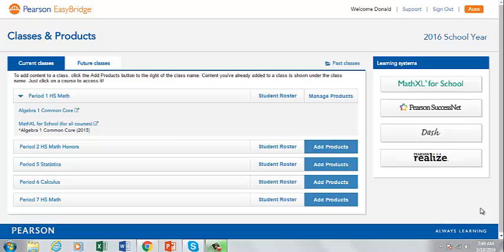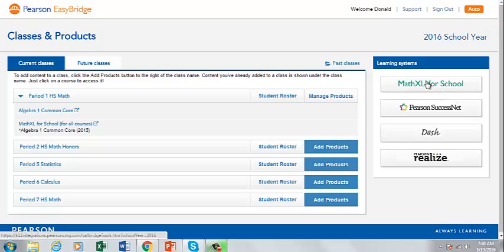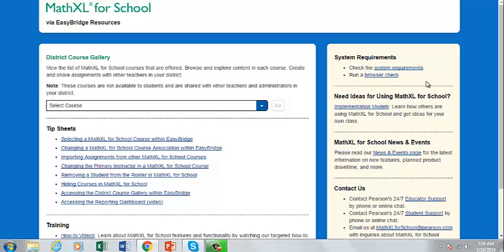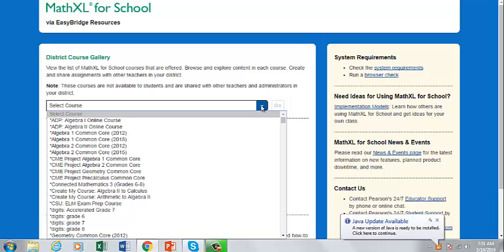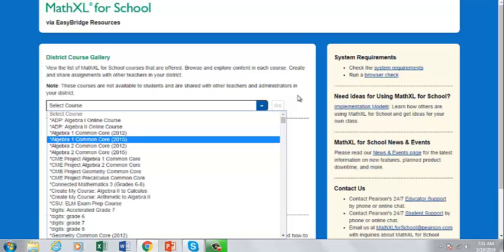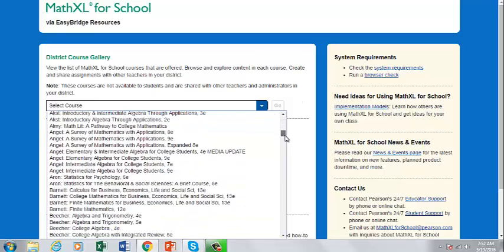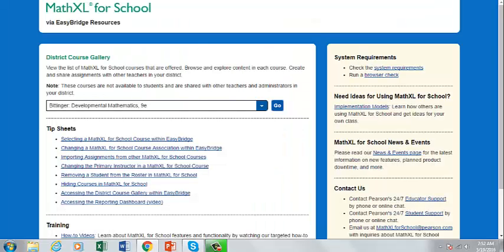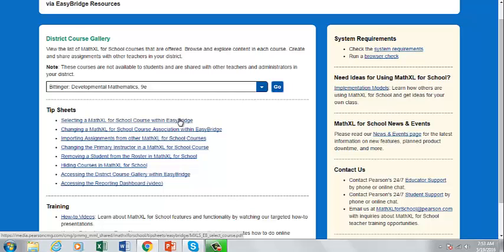MathXL for School Resources in EasyBridge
A brief overview of accessing resources for Easy Bridge users.